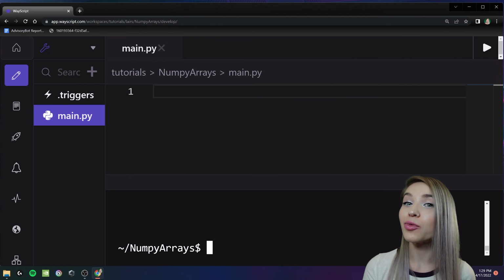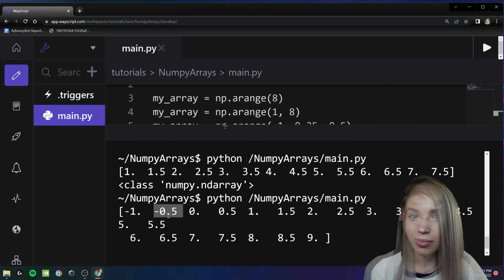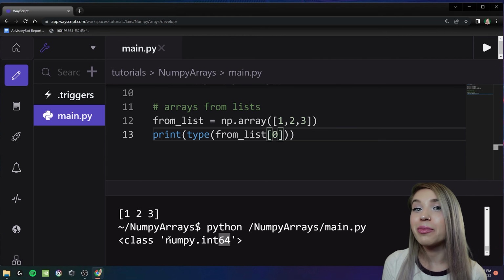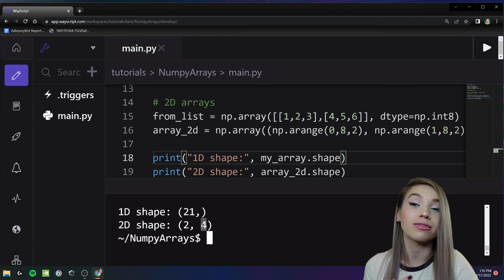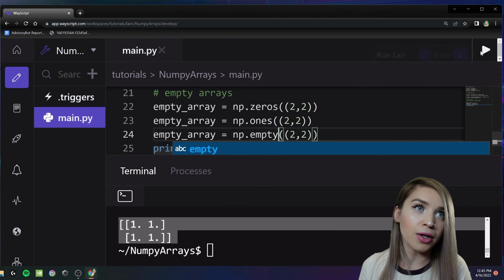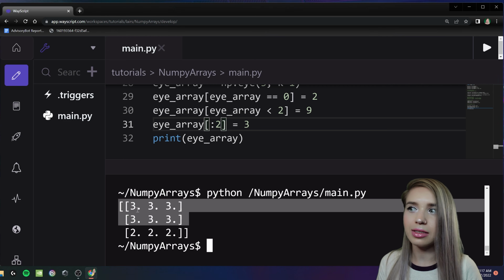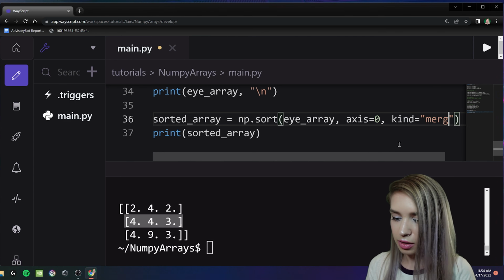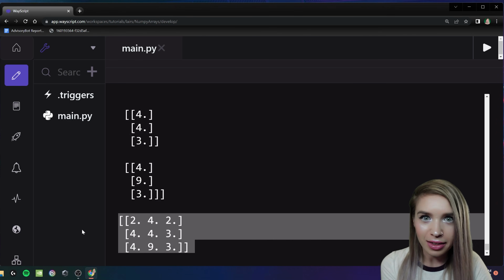Ultimate Guide to NumPy Arrays - VERY DETAILED TUTORIAL for beginners!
In this tutorial, we will learn about NumPy arrays in great detail! 🤓
NumPy is one of the most popular Python libraries and just as it sounds - it deals with numbers!
An array, on the other hand,  is a collection of items of the same type and it's the data structure that NumPy uses.
This video will give you the tools and demos to understand how NumPy manages data and how it approaches memory consumption.

We will explore different functions and methods to:
⭐ create N-dimensional arrays
⭐ reshape arrays
⭐ sort arrays with different algorithms
⭐ filter and manipulate array values

The goal of this Ultimate Guide (and all the future Ultimate Guides I'll be filming for other libraries) - is to cover a HUGE part of the NumPy documentation. It's meant for all the folks who learn by example rather than by reading dry text and hopefully this will take your NumPy skills to an expert level! 🥼🥼🥼

If you don't feel like coding along with me, you can always clone my code from Wayscript!
It's the IDE I'm using in this video, and if you like what you see - you can sign up for free!! 😀
⭐ get complete tutorial code:
       ** Sorry code is unavailable, RIP Wayscript 😭😭😭**
⭐ what is Wayscript?

⏲️ TIME STAMPS ⏲️
00:00 - intro
00:43 - install NumPy
01:02 - import NumPy
01:09 - create an array with NumPy arange
04:09 - create an array with NumPy array
04:27 - why arrays are better than lists
07:08 - NumPy data types
08:06 - 2 dimensional arrays
09:47 - shape attribute
10:38 - reshape arrays
12:33 - create empty arrays
14:14 - NumPy eye function
15:10 - change array values
18:41 - sort NumPy arrays
21:13 - difference between copy and view
23:50 - next NumPy tutorial and thank you for watching!

🐍 Install with Anaconda 🐍
conda install -c anaconda numpy

💳 CREDITS 💳
⭐ Text Animations by: mixkit.co